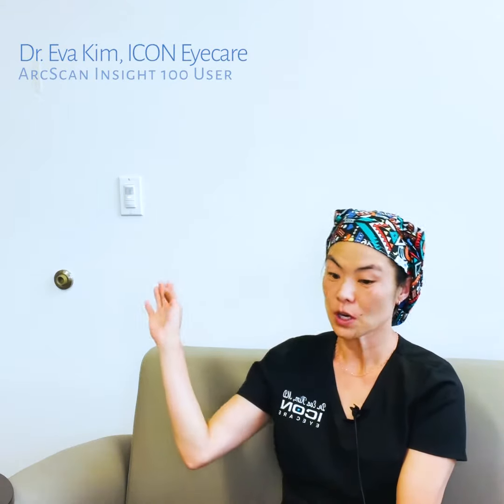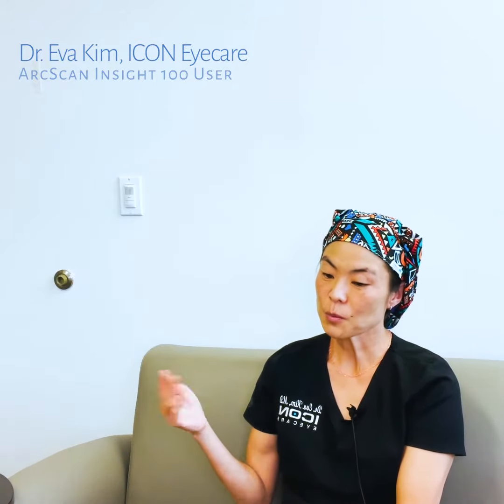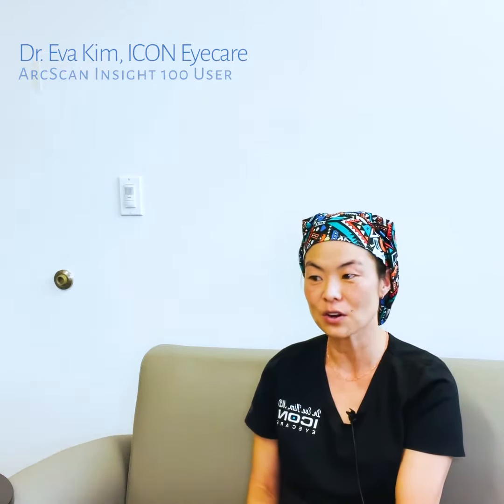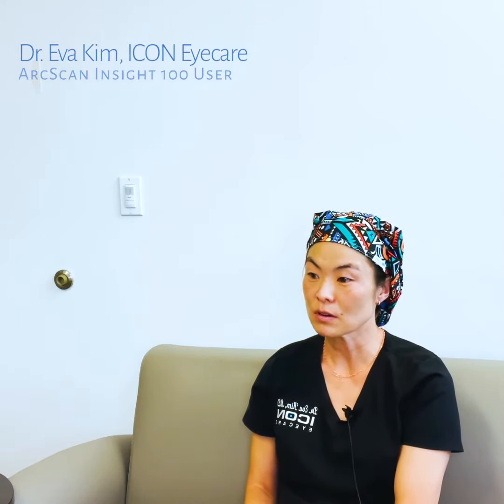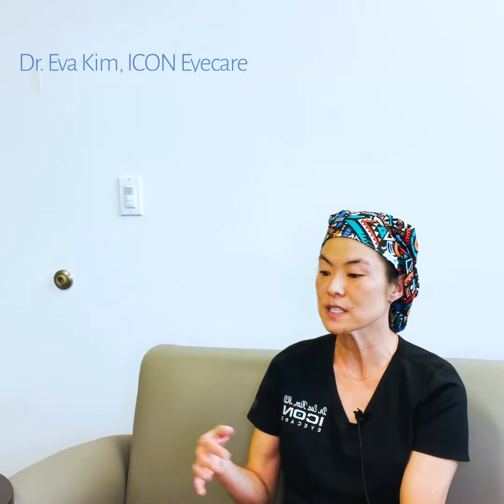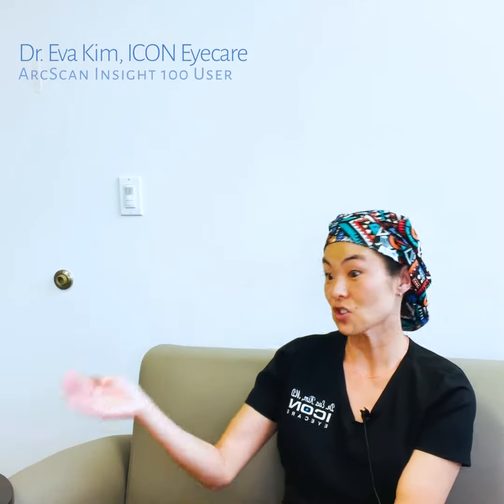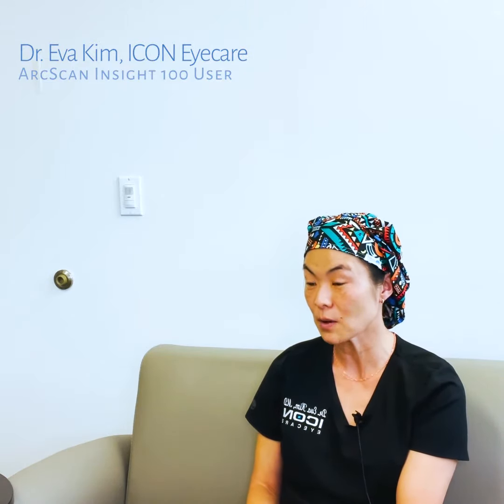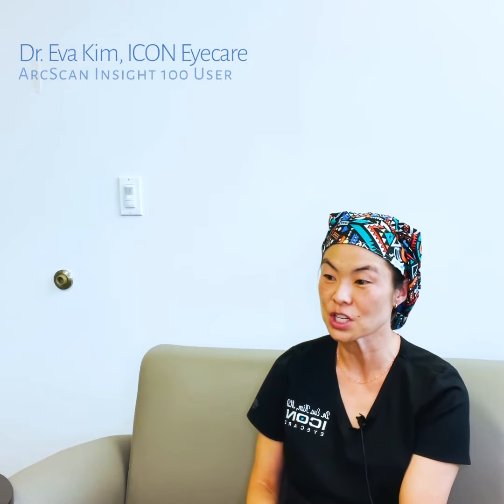How has the Insight 100 helped ICON Eyecare with keratoconus detection? An exclusive interview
Video 6: Listen to Dr. Kim, of ICON Eyecare, talk about how the Insight 100 epi-mapping and keratoconus analysis helps her clinic with early keratoconus detection.
0:00 How has the Insight 100 helped with keratoconus detection?
0:26 Has the Insight 100 epi-mapping helped ICON definitively rule in keratoconic patients?
0:42 How does the Insight 100 epi-mapping compare to topographic mapping?
1:10 Has the Insight 100 added any benefit for keratoconus detection?